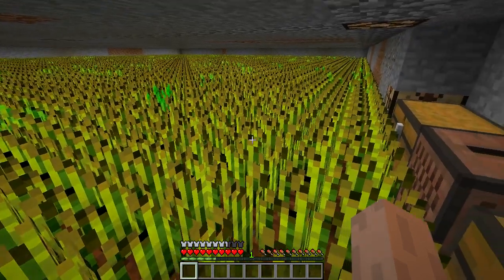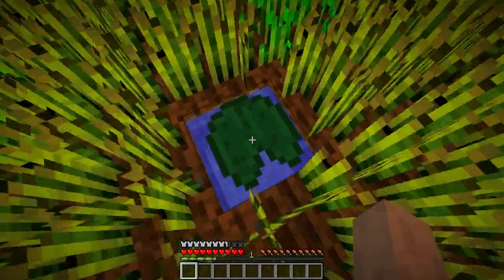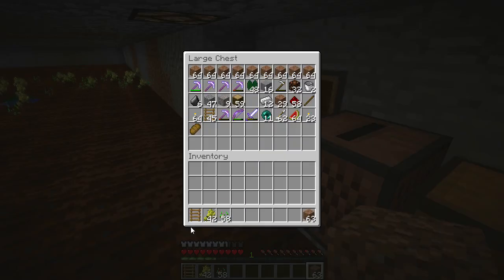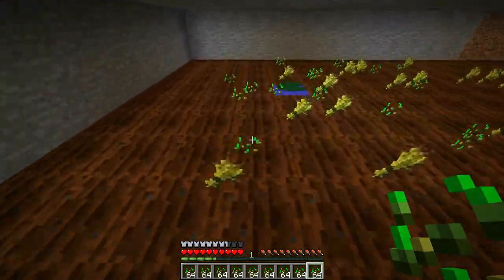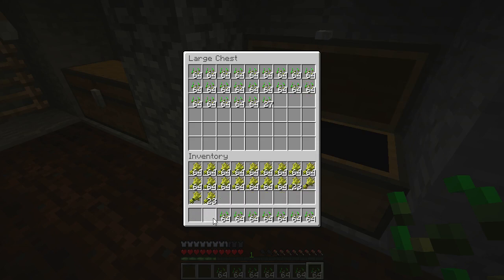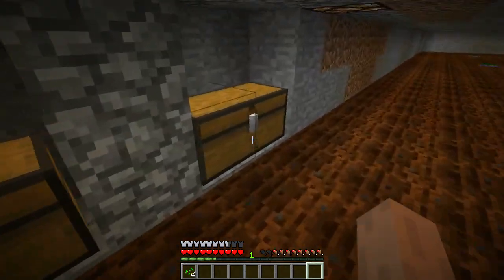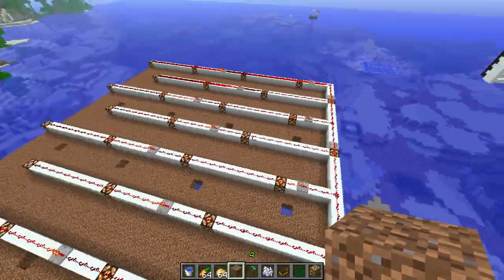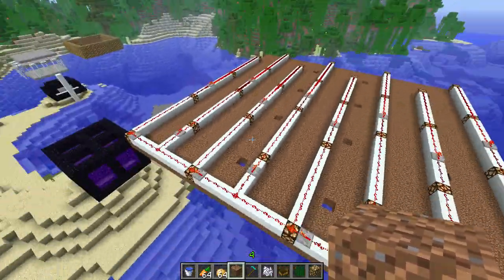Minecraft wheat farm with redstone lighting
This is a farm I designed and built on the Nalda Minecraft server. Instead of water it uses lighting to harvest the crop. Not a new idea but I liked it and added my own touches to it.